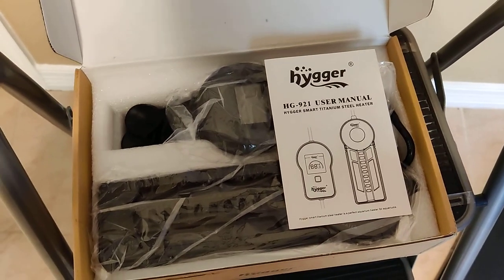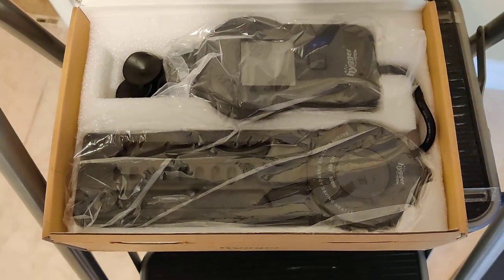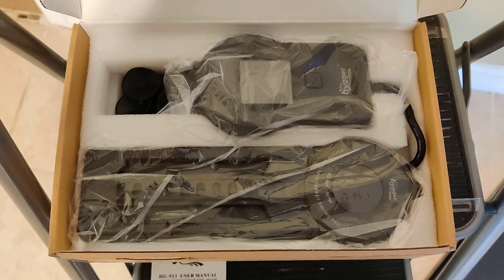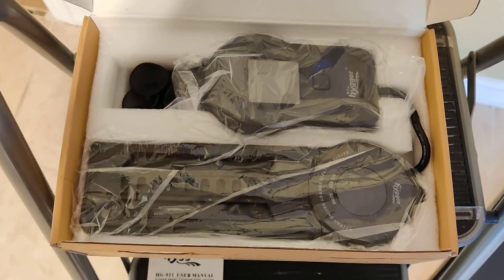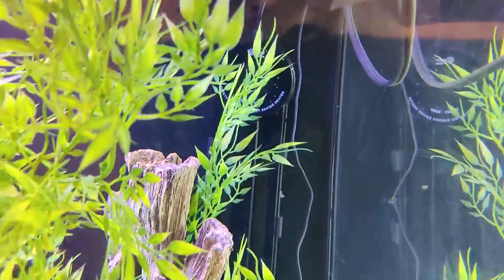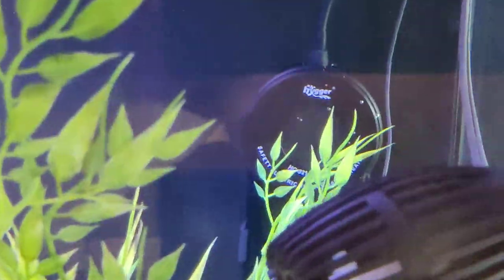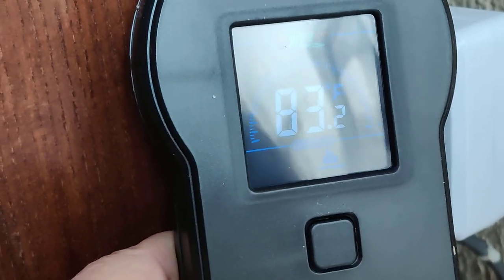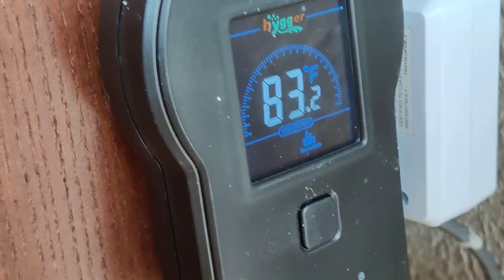Hygger 800w replacement heater from Amazon seller install